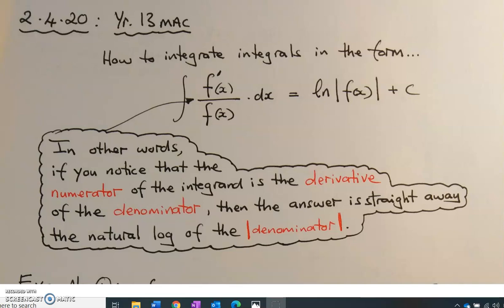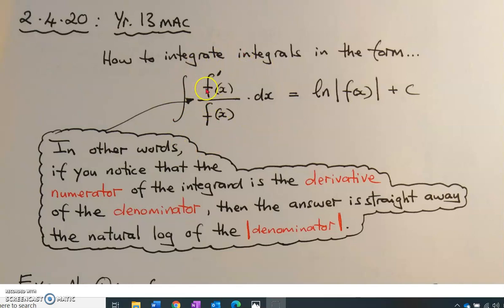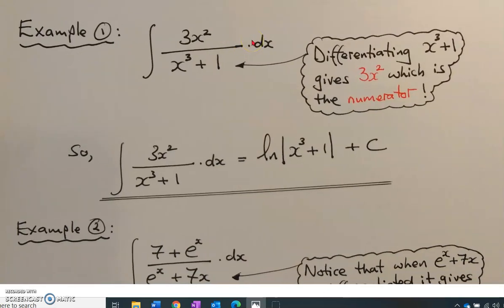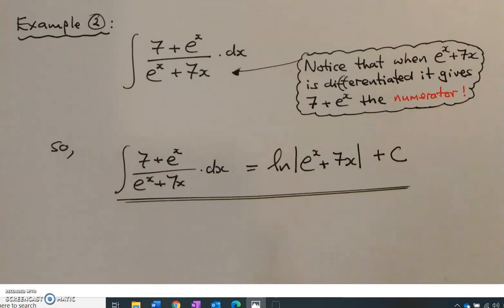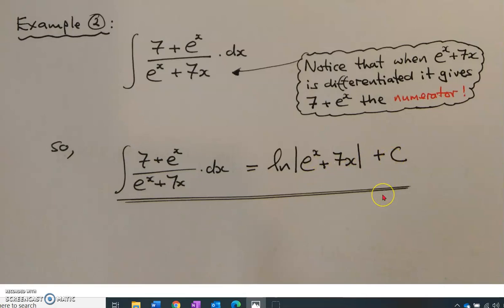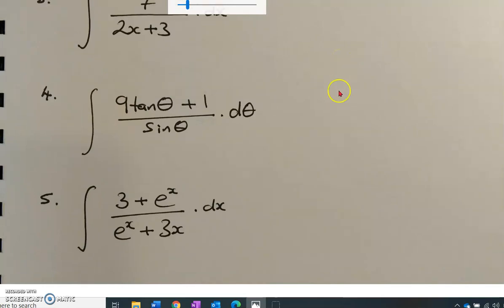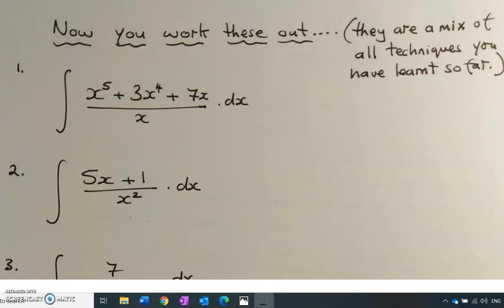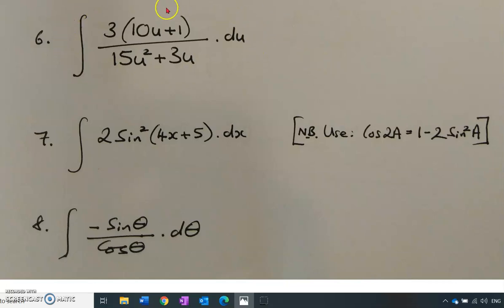Y13 Integrating f'(x)/f(x)